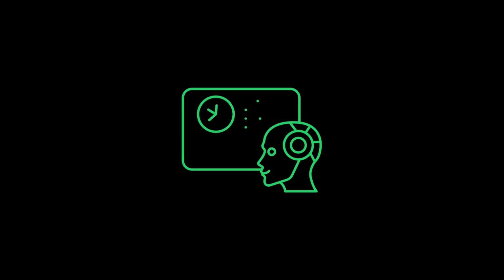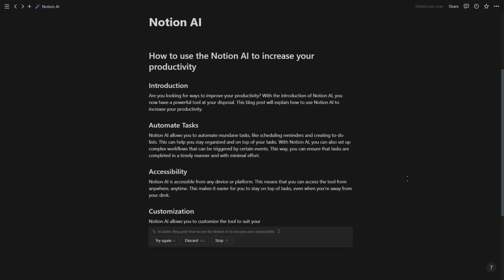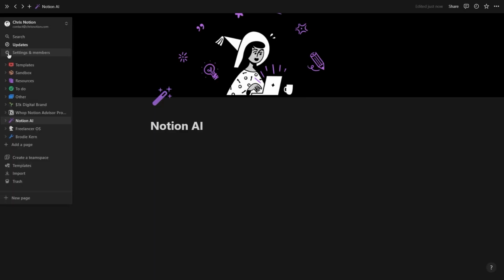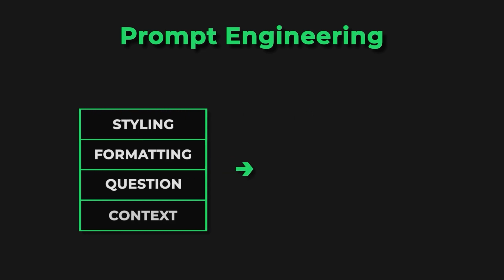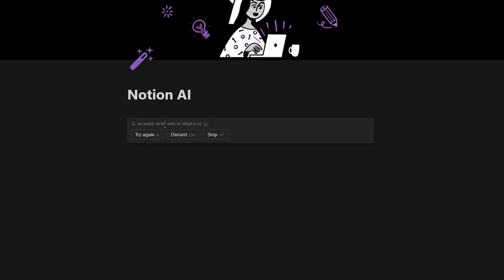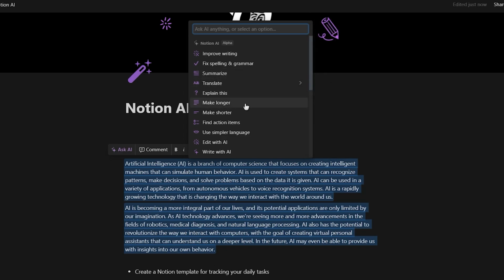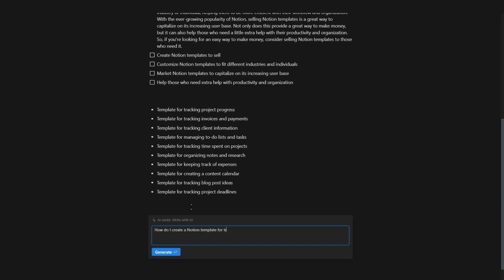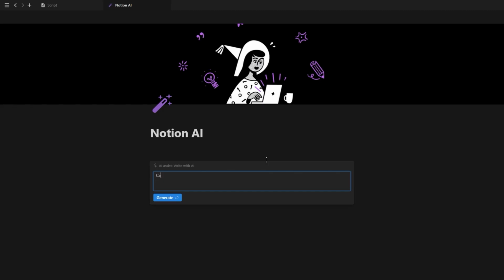Everything you need to know about the NEW Notion AI!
The future of Notion is here! AI has opened the floodgates to endless possibilities and will only get bigger and better. With the introduction of AI to the Notion platform, we're able to maximize our efficiency and supercharge our productivity. The Notion AI will act like your own virtual assistant right inside of Notion ready to help you with whatever you need. And this video is going to show exactly what you need in order to get the most out of your new personal AI assistant.

🎧 Background Music